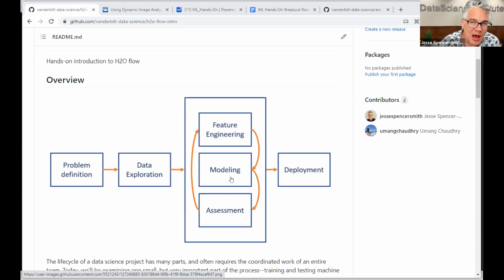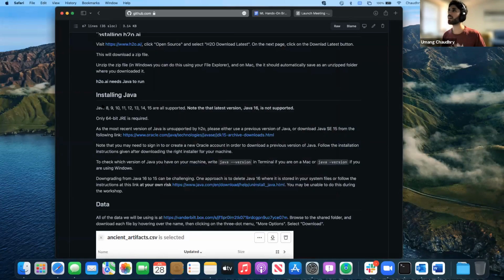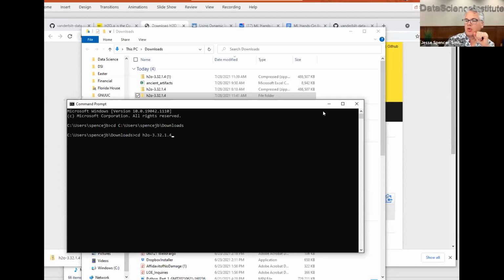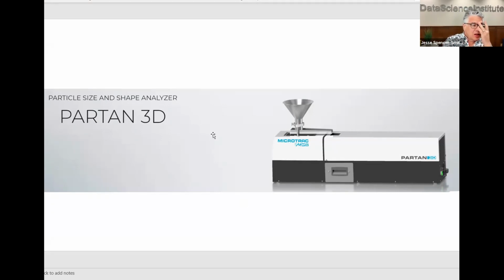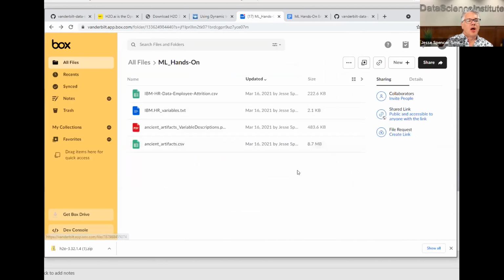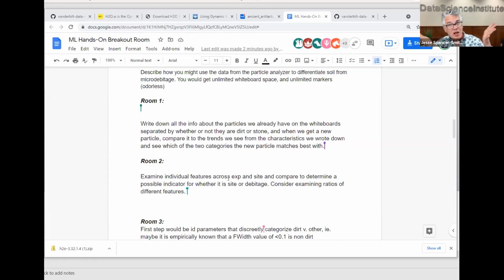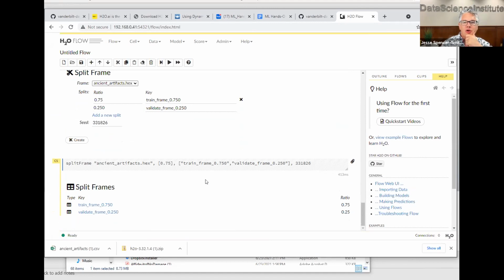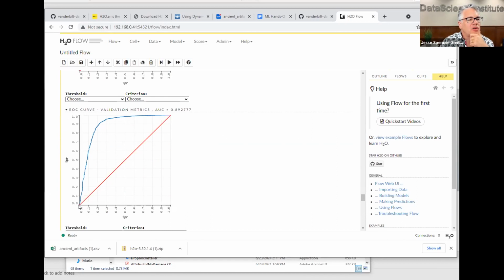DSI Summer Workshop: Machine Learning Hands-on with H2O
Are you curious about predictive modeling or machine learning? Do you have an idea of a predictive model you'd like to try, but aren't sure how to get started? In this hands-on workshop, we'll build a predictive model from scratch using a powerful, open-source tool that does not require programming--H2O Flow. (Note: you'll also want learn to program, we'll cover why.)